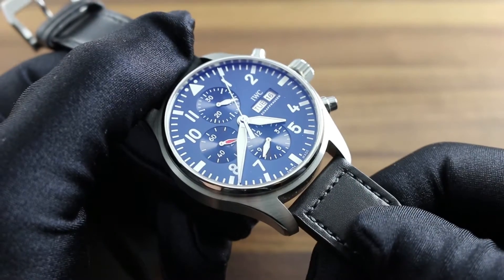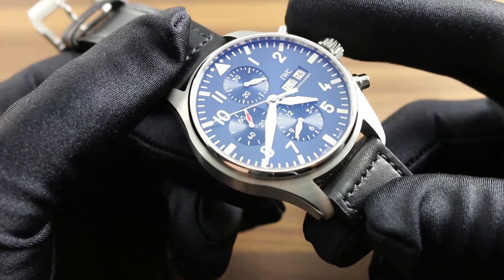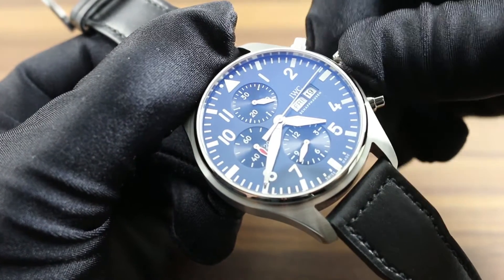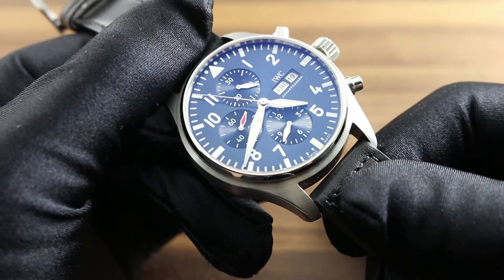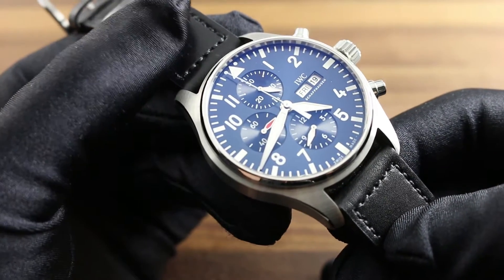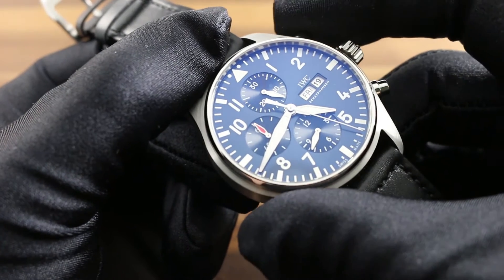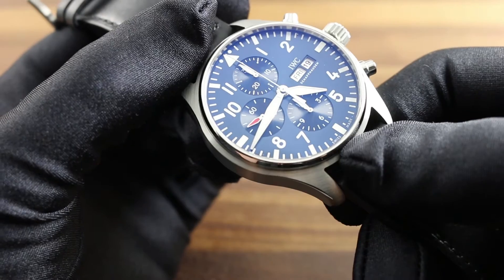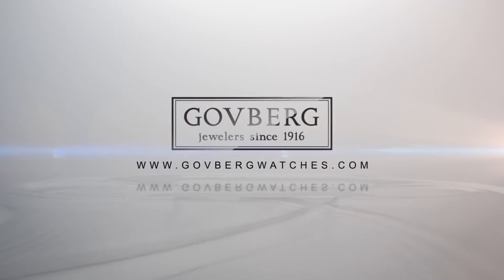IWC Pilot's Watch Chronograph Edition Le Petit Prince IW377714 Functions & Care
Greetings and welcome to the world of IWC. Today we're discussing the proper usage, care, and maintenance of the IWC Pilot's watch chronograph edition Le Petit Prince, reference 3777-14. This automatic winding time piece can, nevertheless, be wound manually by screwing the crown out from its position flush with the case, and should the watch run down, simply turn the crown clockwise until the seconds hand can be seen moving across the dial. Either chronograph seconds or the constant seconds indicator can let you know that the watch is no functioning.

You can put the watch on the wrist at this point and via the kinetic energy of the wrist, the automatic winding system will continue to energize the 44 hour power reserve up to capacity. It's important to note that should you wish to wind the watch to capacity, this automatic time piece cannot be over wound. At the limit, the bridal main spring will slip preventing damage.

Once the watch is wound, two additional refinements assist in setting the time as well as the day and the date. When pulled to extremity, the crown activates a hacking function, such that the balance stops, the march of the seconds halts, and now the watch can be set to a known accurate reference time. In the second position, the watch features a quick set date function, such that the day and the date can be cycled by moving the crown in opposite directions. It's important to note that the quick set day/date function should never be engaged during the hours of 9p.m. and 3a.m., as this is the period that the movements automatic date jumper is engaged and you can cause damage to the movement.

Once watch has been wound, set, and the day and date corrected, it's important to always screw the crown back in to protect it from damage from abrasion or impact. Once the crown is screwed in, the watch achieves it's factory rated 60 meters of water tight hermeticity. Now it's important to remember that there's several caveats relating to water resistance. First, when the watch has been serviced, it's important to recognize that it does have high limits than some time pieces, such that IWC approves the water resistance for swimming and most water sports, but this can only be obtained by annually testing the watch at an authorized IWC retailer to ensure that that six ATM of hermeticity is retained. Water resistance is not a static property of a time piece, and it's important on an annual basis to acknowledge that lubricants dry and seals age. Have the seals for the crown, gasket, and case back checked using equipment onsite at your IWC authorized retailer to protect the integrity of your time piece. If you wish to use your watch in the water, have it fitted with a textile strap or metal bracelet, both available from IWC.

Finally, with respect to functions of the time piece, such as the chronograph, water resistance is compromised should the crown be screwed out and used for any of its setting functions, or should the chronograph pushers start, stop, and reset be actuated while the watch is either wet or submerged. Should you suspect that the water tight integrity of your watch has been bypassed, for instance due to condensation under the crystal, immediately take it to an IWC authorized retailer or service center for rapid correction of a condition that can cause both cosmetic and mechanical damage to your watch.

With respect to chronograph functions, there are certain limitations that must be observed, specifically start, stop, and reset must always be in sequence. The crown at 2'oclock is the chronograph pusher that starts and stops the chronograph. The pusher at 4'oclock, which should only be actuated with the chronograph stopped and the chronograph seconds hand not moving, resets the time piece's stop watch function. Always remember start, stop, and reset in precisely that order. All IWC's Pilot's watches feature a soft iron para-magnetic cage around the movement. This is designed to channel magnetic field lines around the sensitive hair spring of the watch. Should you suspect, however, that a powerful magnetic flux, such as that created by an MRI, has magnetized your time piece, take it to an authorized dealer or service center where specialized equipment is available onsite to demagnetize your watch.

Service is important for every mechanical watch, both for performance and for the integrity of your investment. Only service your watch with IWC authorized retailers, such as independent dealers authorized by the factory and factory owned boutiques. These alone have access to the trained personnel, specialized equipment, and original factory replacement parts necessary to preserve the value and functional integrity of your IWC.